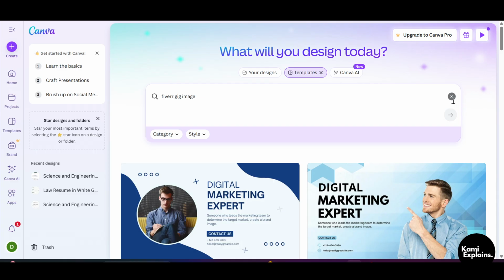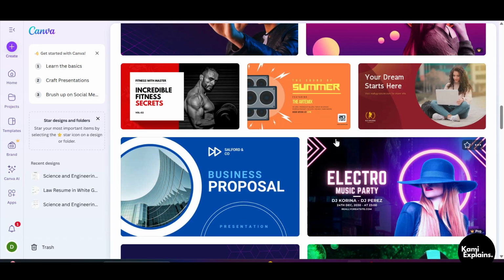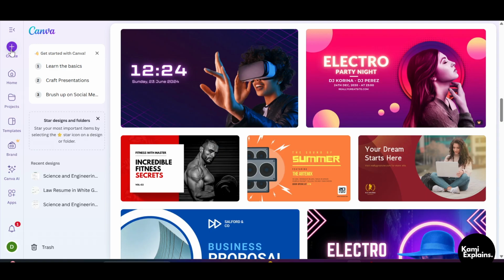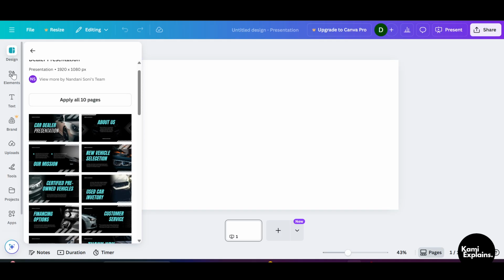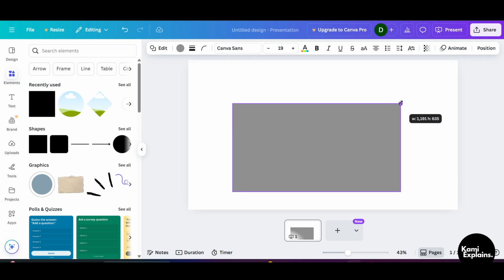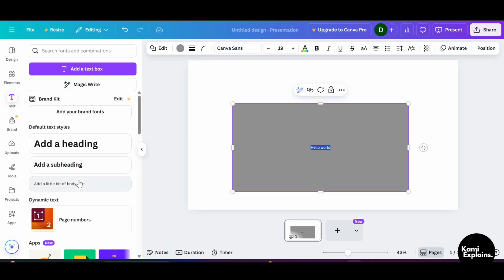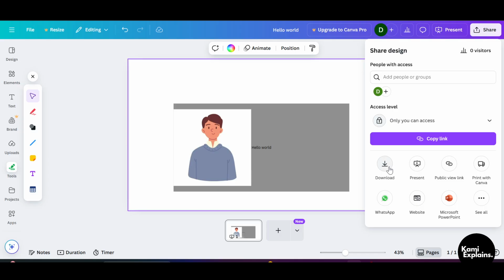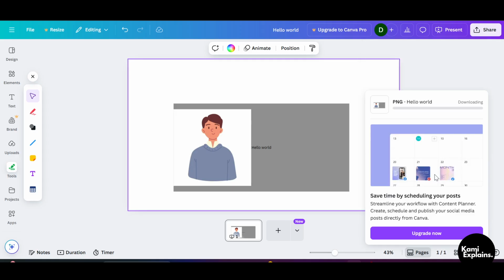How To Create A Fiverr Gig Image Design On Canva | 2025 Step-by-Step Guide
🎨 Want to design a professional and eye-catching Fiverr gig image using Canva? This step-by-step guide will show you how to create a stunning Fiverr gig image in Canva in 2025, even if you’re not a designer. Whether you're a freelancer, writer, marketer, or consultant, this tutorial will help you craft a gig image that grabs attention and boosts your sales.

🔍 What You’ll Learn in This Guide:
✅ Setting up your Canva account and navigating the platform
✅ Choosing the right dimensions for your Fiverr gig image (recommended size: 1400x600 pixels)
✅ Using pre-designed templates or starting from scratch for a custom look
✅ Adding engaging visuals, icons, and graphics to make your gig stand out
✅ Writing compelling text that highlights your service and attracts buyers
✅ Tips for selecting fonts, colors, and layouts that align with your brand
✅ Best practices for exporting and uploading your design to Fiverr

This guide is perfect for anyone looking to create a polished and professional gig image without needing advanced design skills. With clear instructions, practical examples, and actionable tips, you'll learn how to use Canva effectively to design a gig image that converts clicks into clients.

🌟 Key Features Covered:

Drag-and-drop functionality for effortless design creation
Access to Canva’s free library of templates, icons, and stock images
Customizing colors and fonts to match your personal or business branding
Ensuring your gig image is visually balanced and easy to read
Exporting high-quality images optimized for Fiverr’s platform